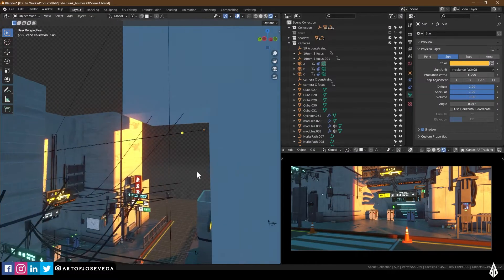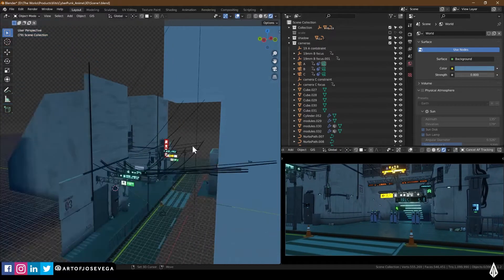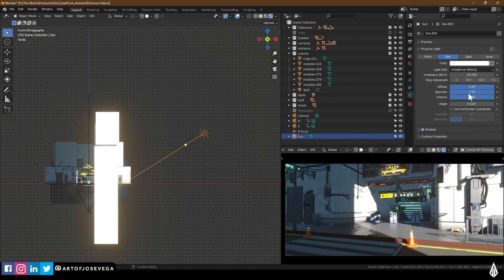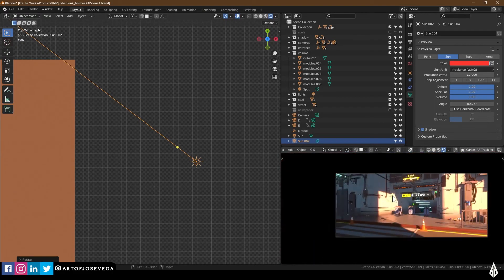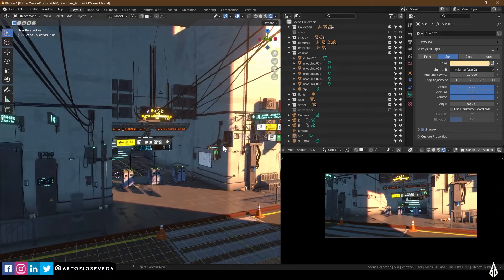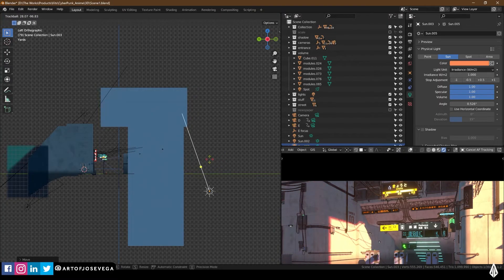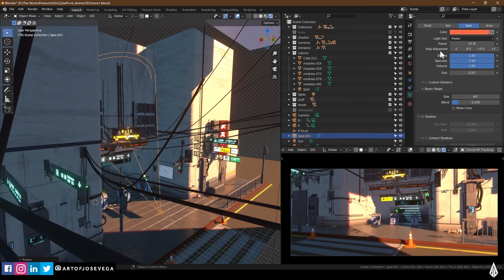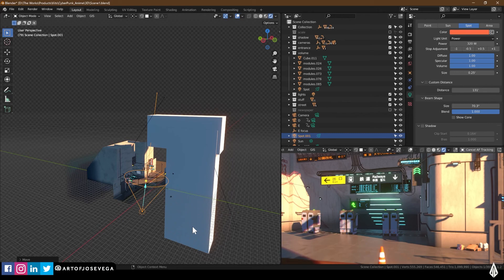Eevee Lighting Tips - Blender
NEW 1 -on- 1 Mentoring